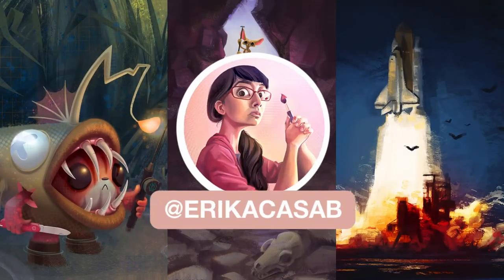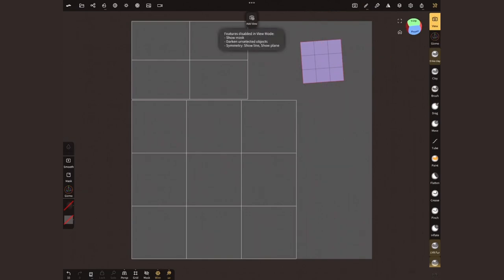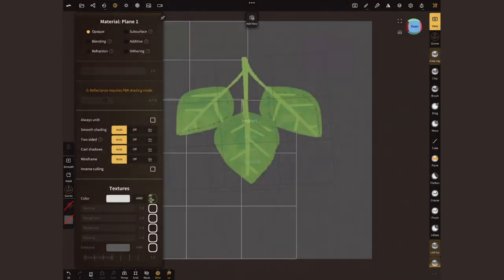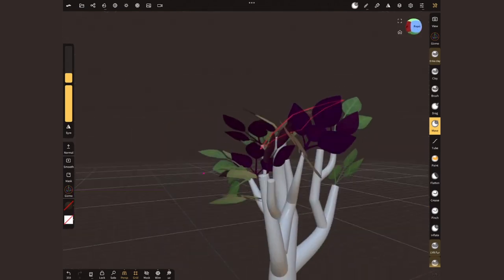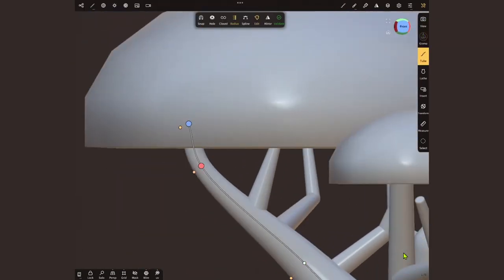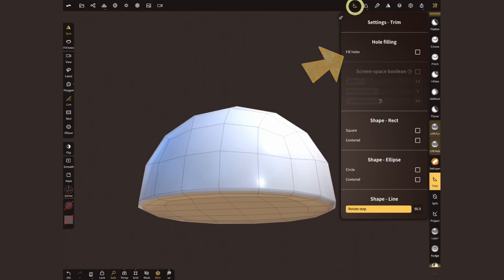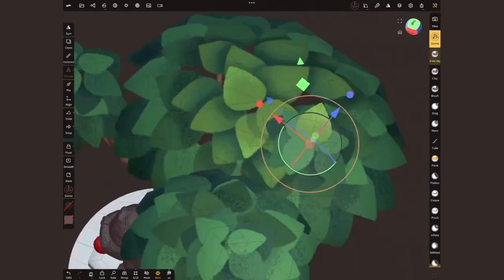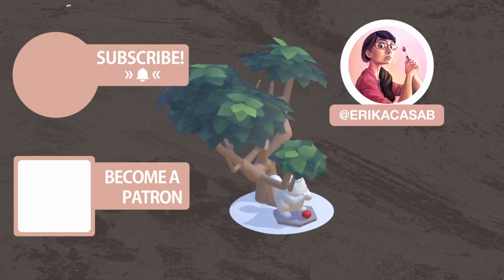Nomad Sculpt: Low Poly Tree Sculpt and Textures Tutorial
Érika explains the 'alpha card texture' technique to create a low poly tree in Nomad Sculpt